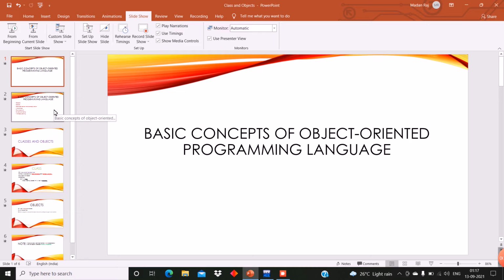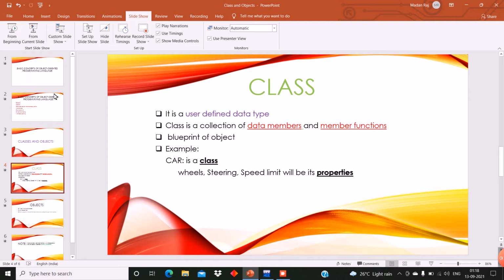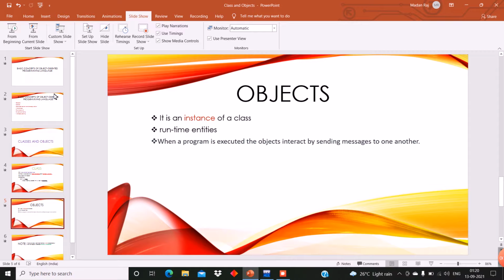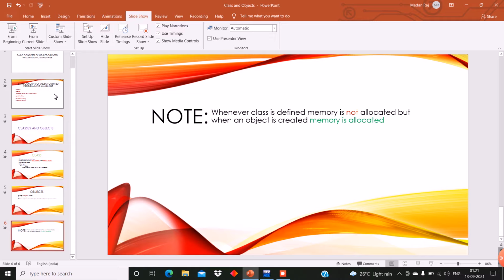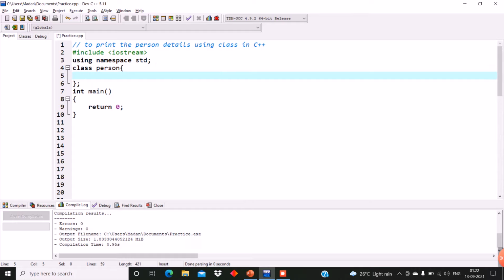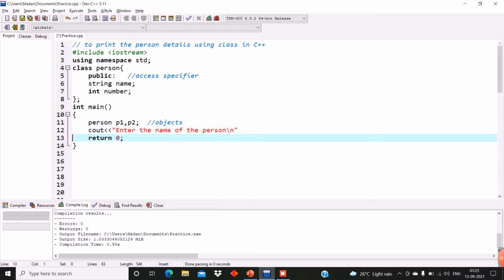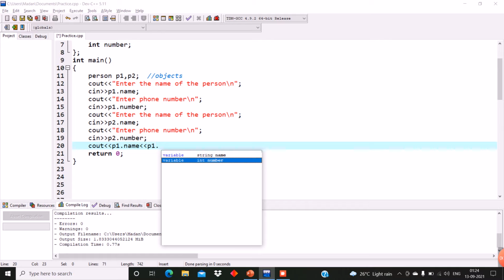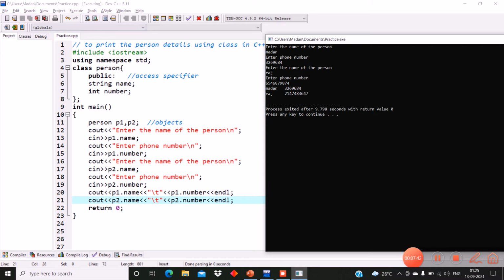Classes and Objects || C++ Tutorial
Hi Guys,

In this video, we are Going to discuss Class and objects.

Basic building blocks of object-oriented programming language are :
Objects
Classes
Data abstraction and encapsulation
Inheritance
Polymorphism
Dynamic binding
Message passing